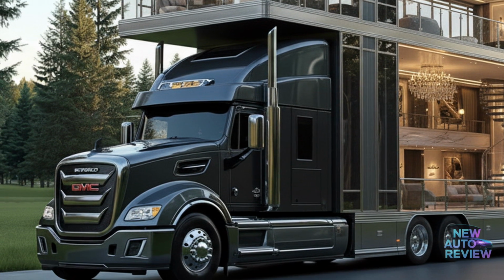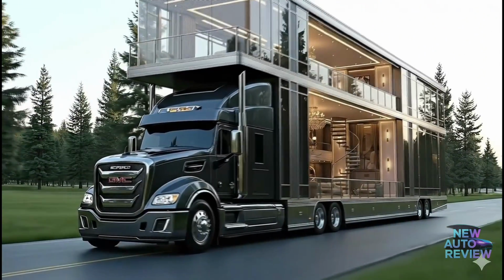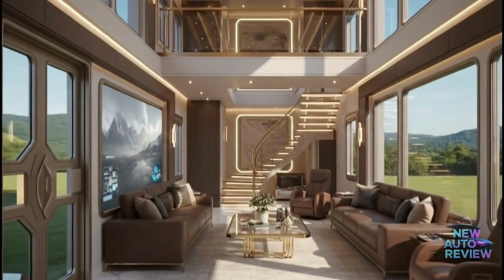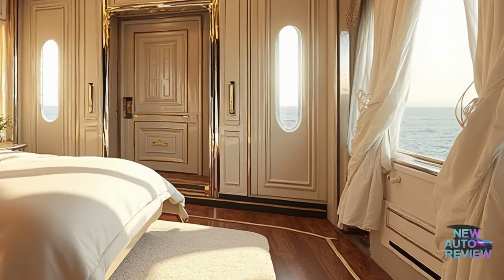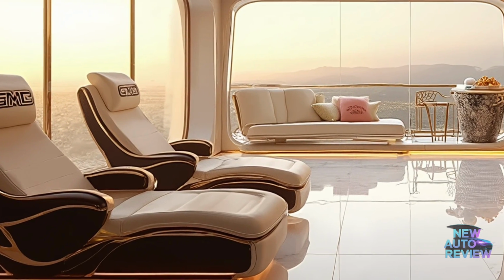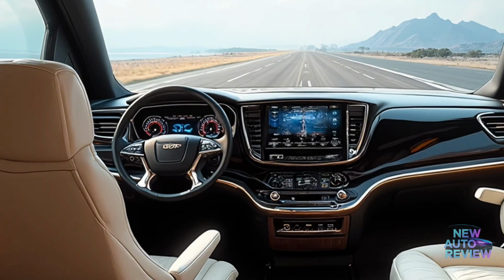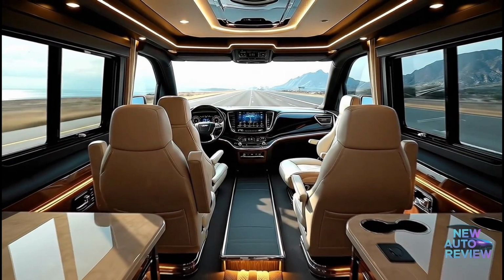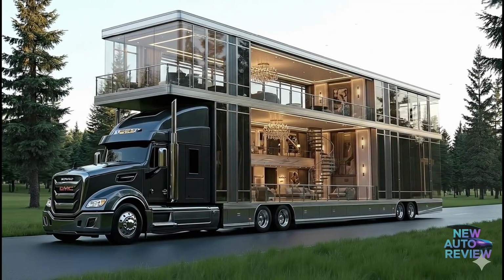STOP!! This $12M GMC Double-Decker RV Is Beyond Anything You’ve Seen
Step inside the most outrageous motorhome ever built — the 2026 GMC Double-Decker RV.

This isn’t just a camper. It isn’t just a bus. It’s a two-story luxury hotel on wheels worth $12 million dollars. Designed with futuristic engineering and next-level luxury, this motorhome is changing the way billionaires travel.

Inside you’ll find:
✨ A grand glass atrium foyer
✨ Full-size cinema with a 100-inch OLED wall
✨ Michelin-level chef’s kitchen
✨ Private spa with sauna & steam room
✨ Three hotel-style suites with AI-powered controls
✨ A rooftop open-air cinema and lounge
✨ Hydrogen-electric drivetrain with 1,200 HP
✨ Garage bay with an electric sports car

This isn’t travel. This is freedom on a scale you’ve never imagined.

🚀 Would you live in this instead of a mansion, a yacht, or a jet?